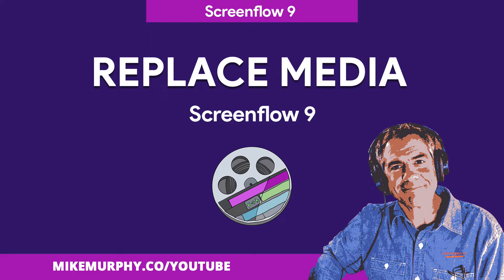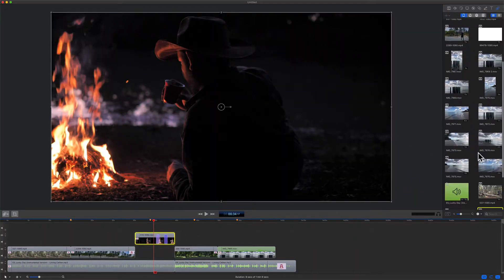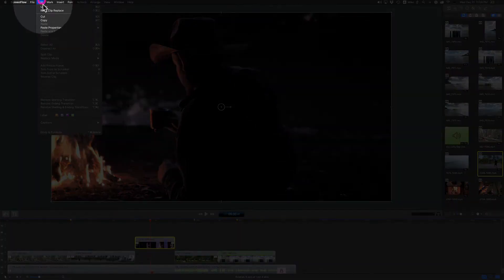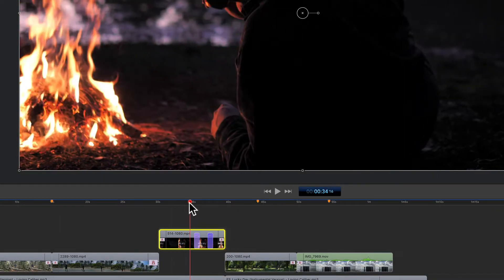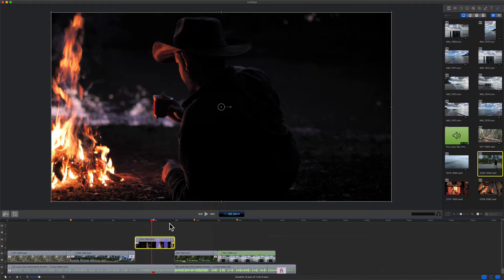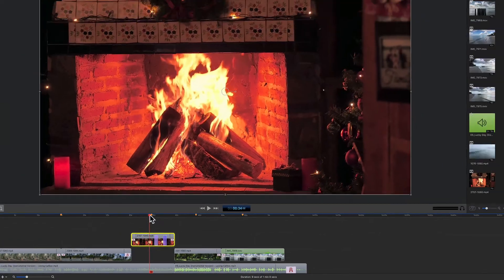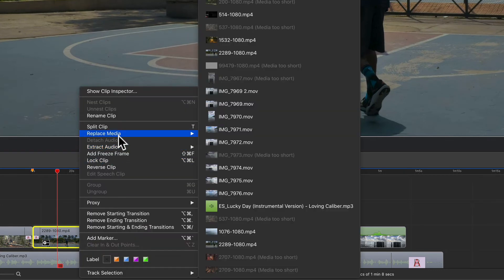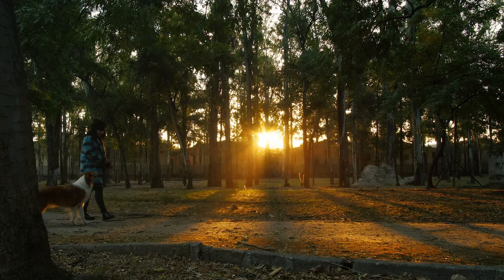How To Replace Media in Screenflow 9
Want to replace a clip on the timeline with another clip in the Media Bin and keep all of the same transitions, actions, and effects?
Replace Media in Screenflow is the solution.

This video will show you how to use Replace Media in Screenflow 9

Replace Media can be accessed in 3 different ways:
1. Select Clip on Timeline and click on gear icon and select Replace Media
2. Right-click or Ctrl-click on any clip (my preferred method)
3. Select clip and go to Edit Menu and select Replace Menu (the rookie method)

How To Use Replace Media:
1. Select Clip in Timeline and right-click/ctrl-click
2. Select Replace Media in Contextual Menu
3. Select Clip to Replace Media (must be the same duration or longer)
4. Click on Clip
5. Done. The clip on the timeline was replaced with the new clip.
6. New clip will have the same characteristics (duration, transitions, actions, etc) as the clip it replaced